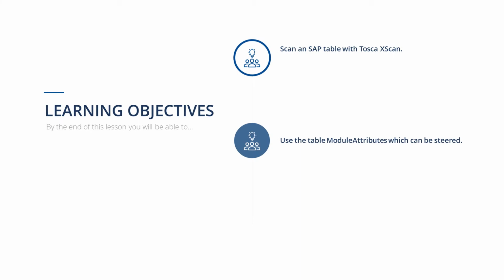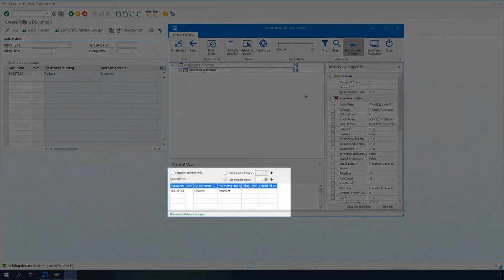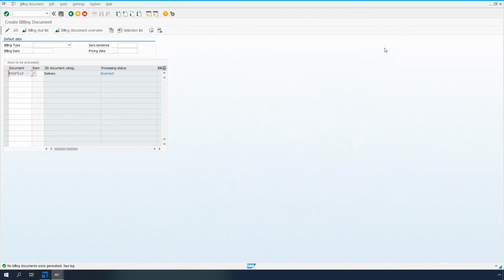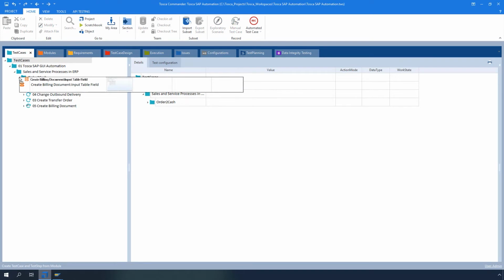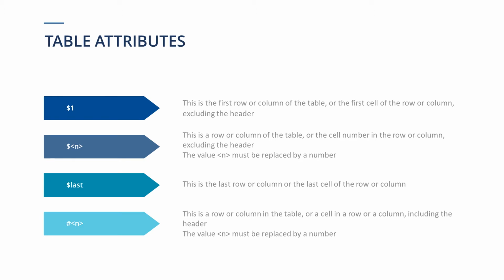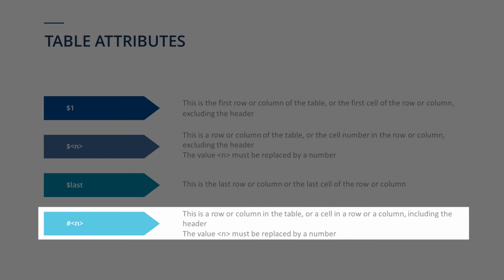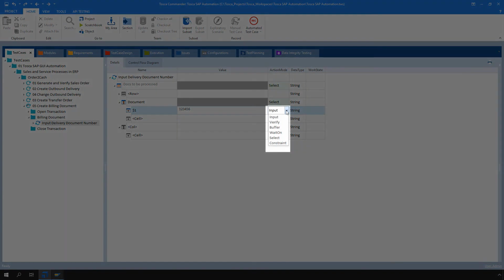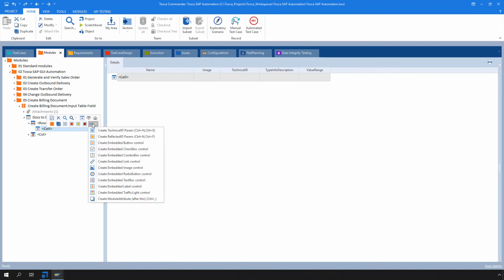Lesson 07 - Testing Tables in SAP